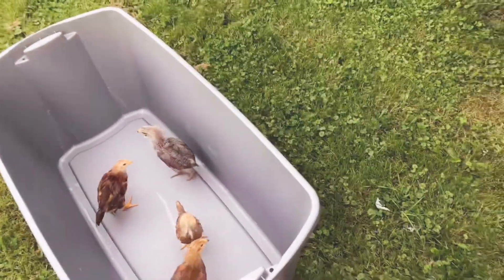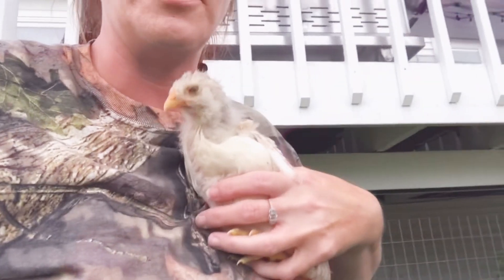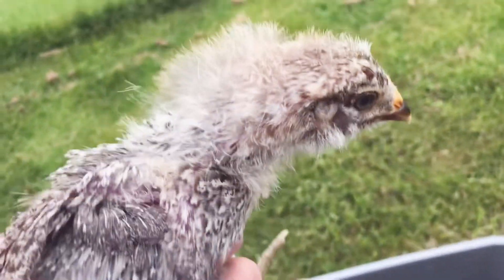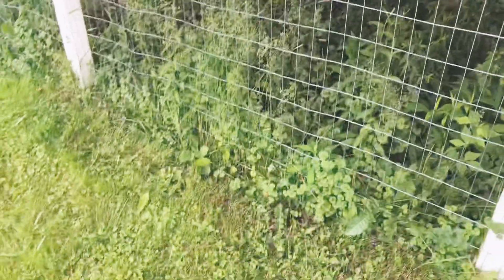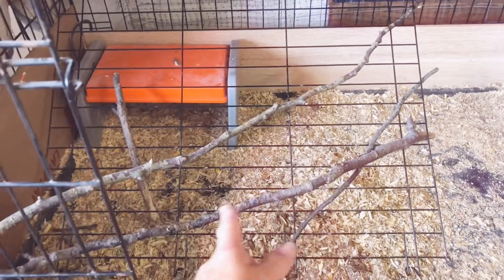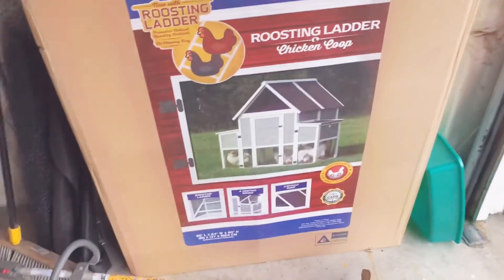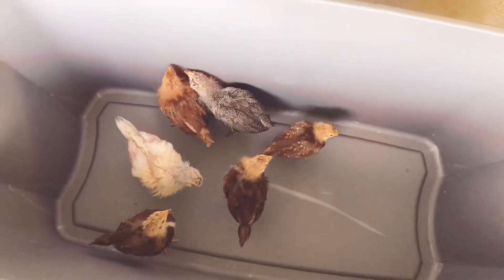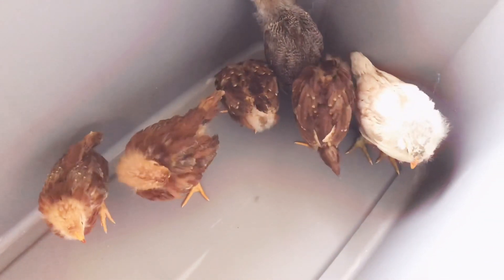How to Raise Chickens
Facts about chickens and how to raise them.

We got our chickens on May 16th   There’s 4 Rhode Island reds and 2 araucana’s check out how I'm raising my chics.
Check out my cheap temporary chicken coop and the chicken run.